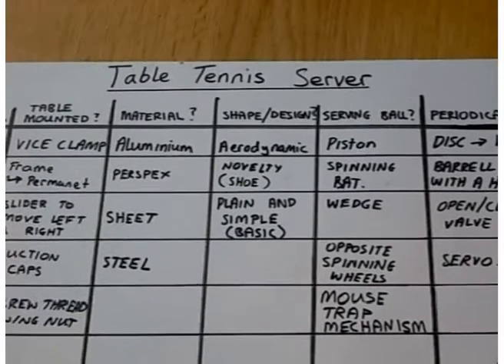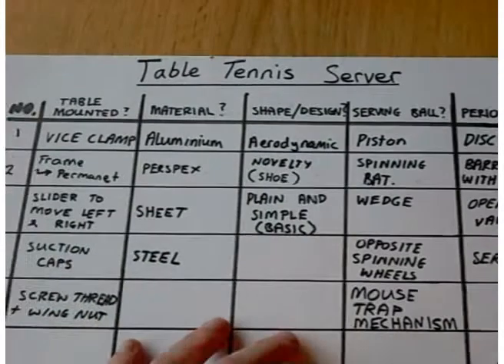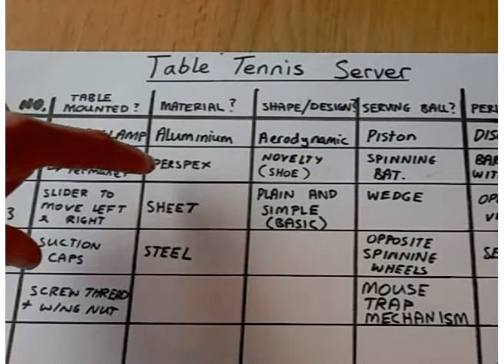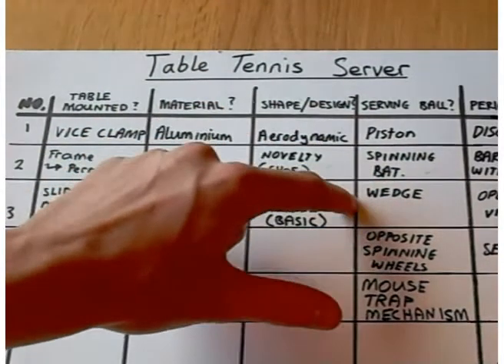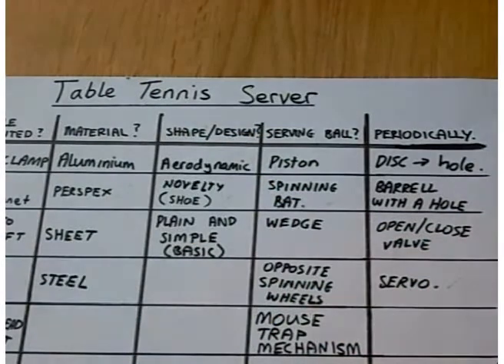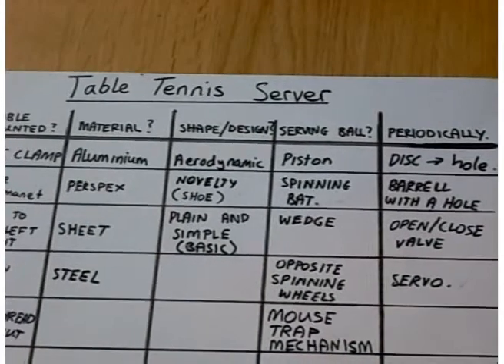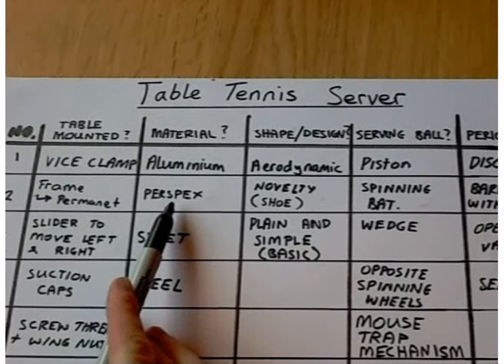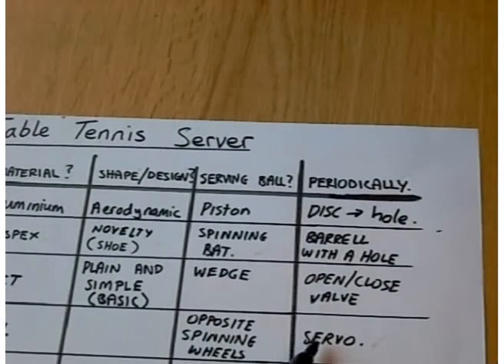morphological forced analysis technique ppart 2